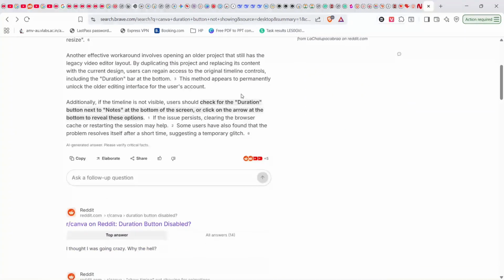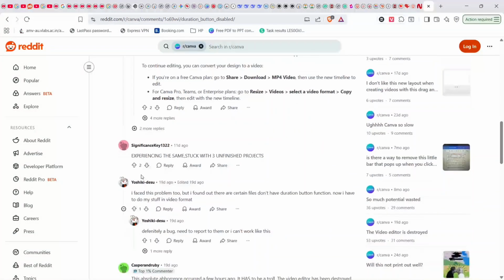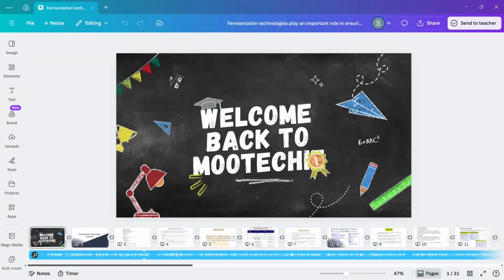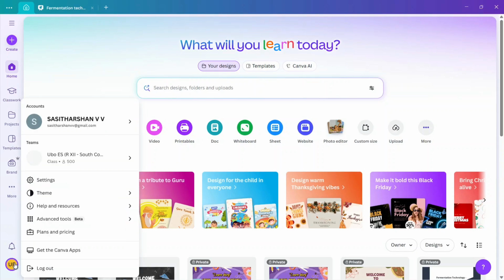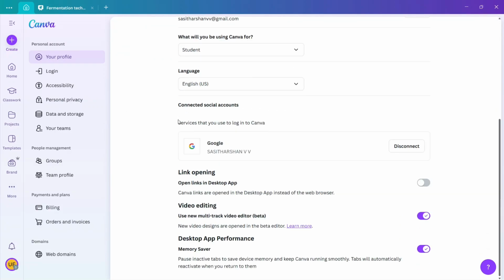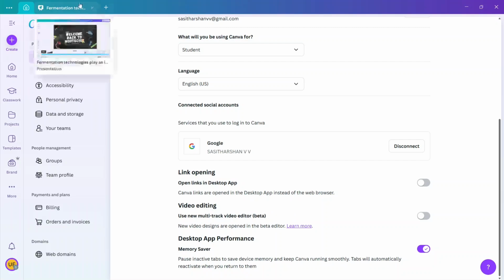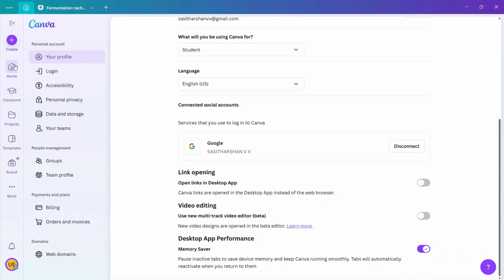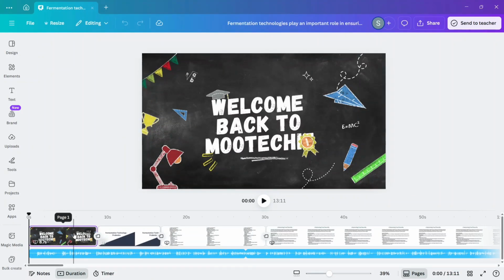How to Bring Back the Duration Button in Canva Presentations!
Having trouble finding the Duration button in your Canva presentation? 😕 Don’t worry — in this video, I’ll show you the simple solution to bring it back and control your slide timings easily! Whether you’re using Canva on your mobile app or desktop, this step-by-step guide will help you fix it in just a few seconds. Perfect for students, teachers, and content creators who design professional slides.